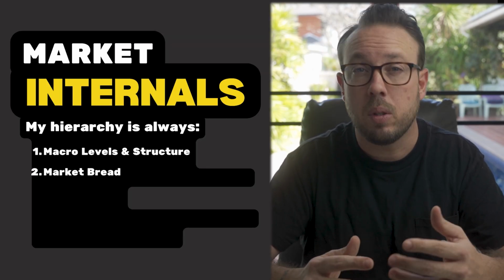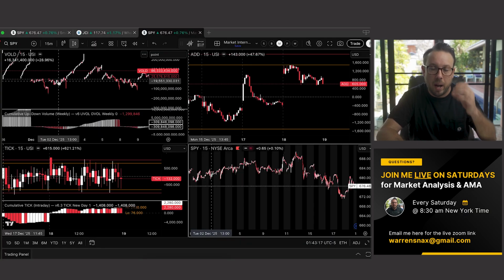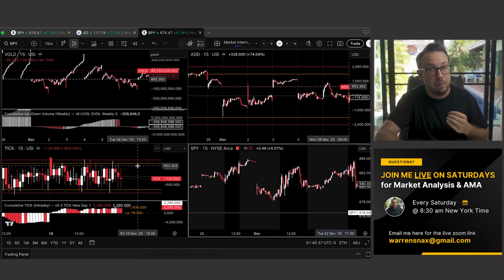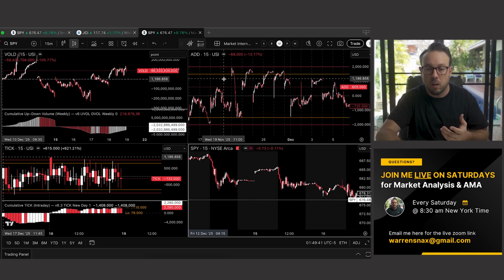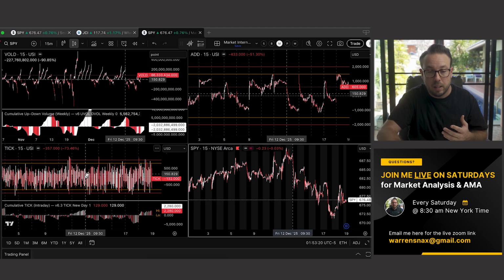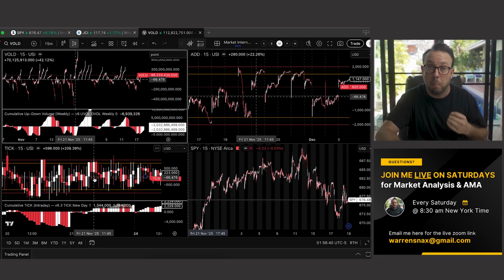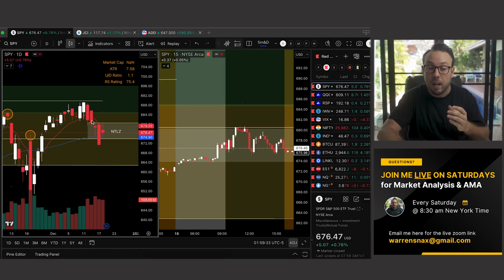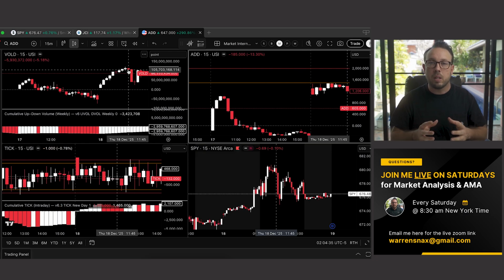Market Internals Explained: How Pros Confirm Strength Before Entering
📈 Join the Bootcamp — 60 Days 1-on-1 with Me:
Learn to trade with structure, manage risk like a pro, and build real consistency.

Most traders lose money buying breakouts that never follow through.

In this video, I break down exactly how I use market internals — VOLD, ADD, and TICK — to confirm whether there is real buying pressure at the moment I’m considering an entry.

This is not about prediction.
This is not about indicators.
This is about capital protection and confirmation.

I’ll show you:
- What VOLD actually measures (real buy-side vs sell-side volume)
- How the Advance / Decline line (ADD) confirms or rejects market strength
- Why TICK is the best real-time pressure gauge for intraday entries
- How bearish divergences in internals can warn you before failed breakouts
- A real intraday example where internals kept us from buying the top

Very important:
I do not replace market structure with internals.
My trading hierarchy is:
- Macro levels & structure (SPY / QQQ / RSP)
- Market breadth & sector alignment
- Model Trigger
- Market internals — to validate strength right now

Internals answer one question only:
👉 Is there real buying pressure at this moment — or not?

If internals are stalling, I don’t chase — no matter how good the chart looks.

This process has protected capital repeatedly during recent volatile sessions and is a core part of how I trade professionally.

If you’re tired of guessing breakouts, chasing moves, or blaming “manipulation,” this video will show you how pros confirm strength instead of hoping for it.

Topics Covered
market internals
VOLD explained
ADD explained
TICK explained
day trading market internals
how to read market internals
why breakouts fail
SPY market analysis
intraday trading strategy
capital protection trading
professional trading process